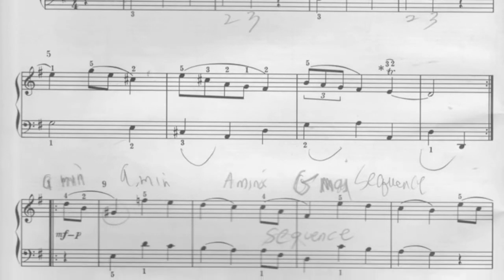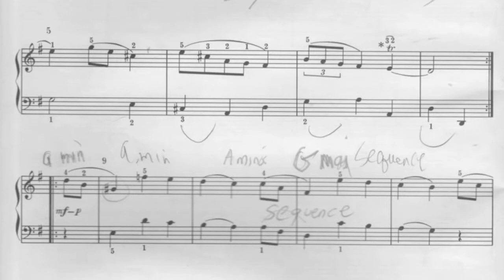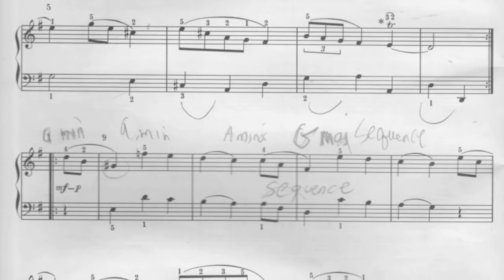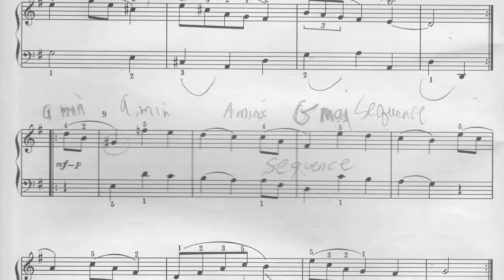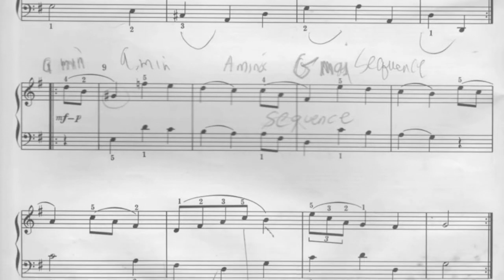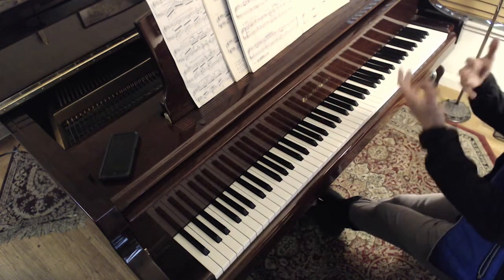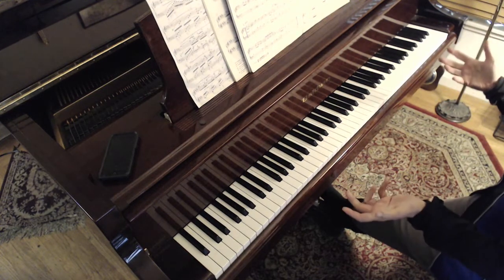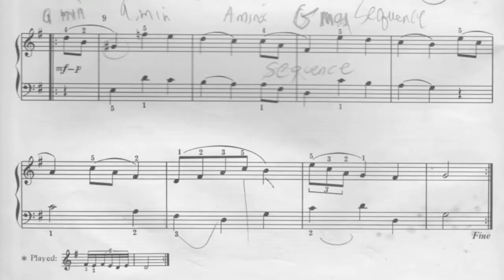(HD) Piano Lesson/Tutorial W. A. Mozart Minuet and Trio in G Major, K. 1